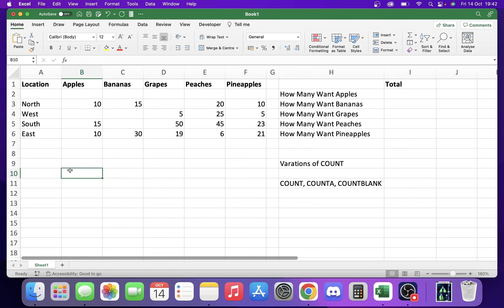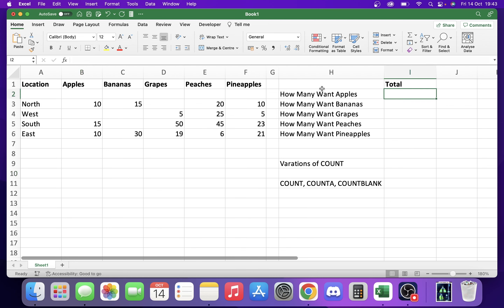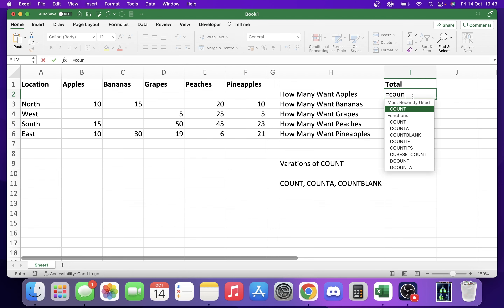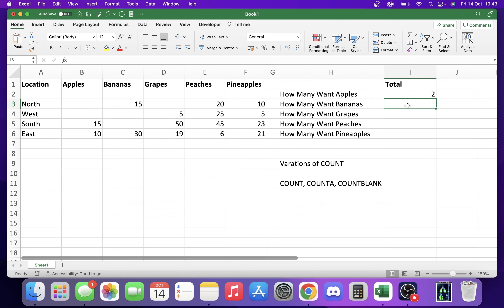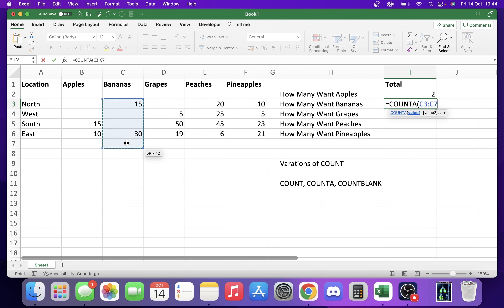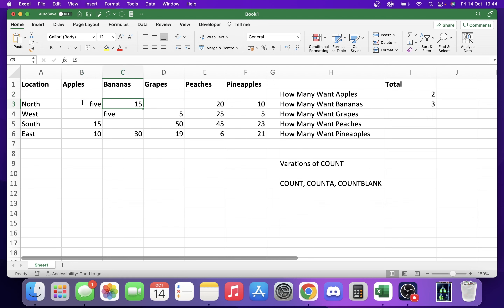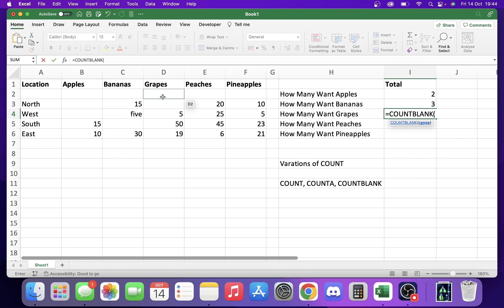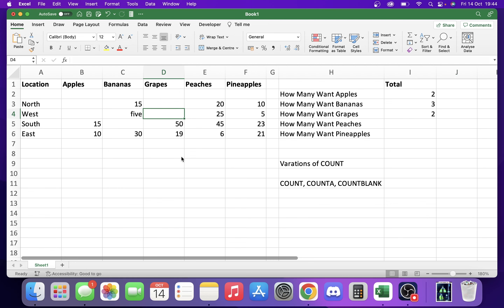How To Create A Count Statement & Its Variations In Excel - Excel Tutorial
In this video, we will show you how you can use the COUNT function in excel along with its different variations such as COUNTA and COUNTBLANK. Each of these has its own use case scenarios but can be very useful tools to understand.